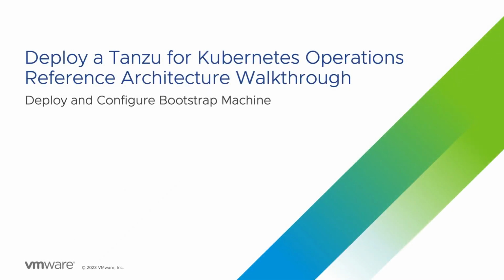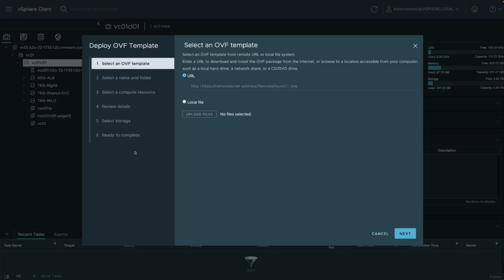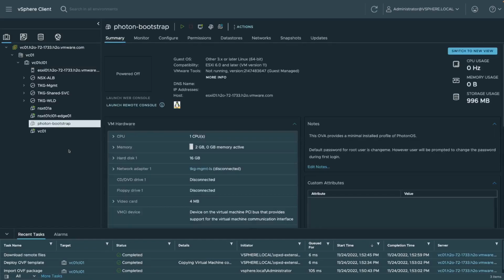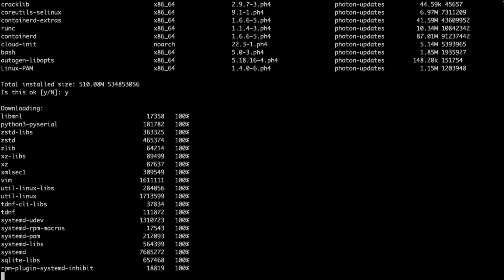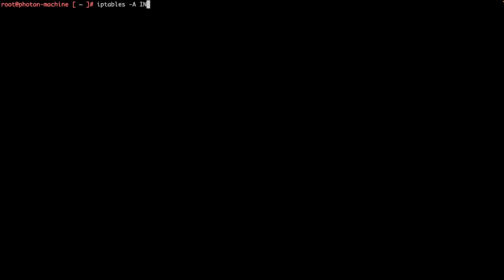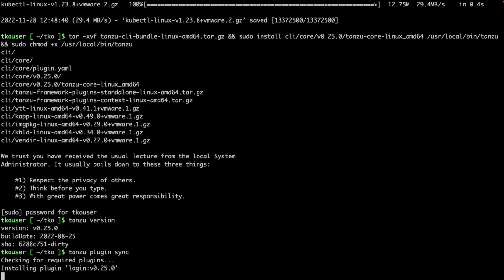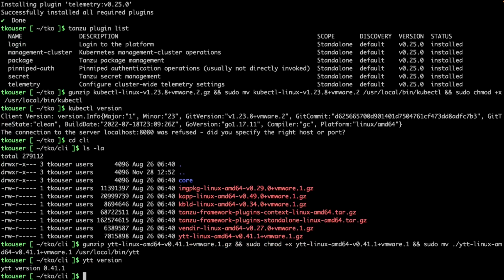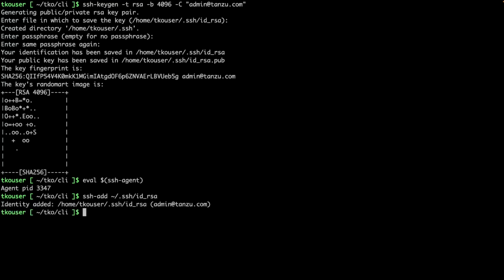6. Deploy and Configure Bootstrap Machine